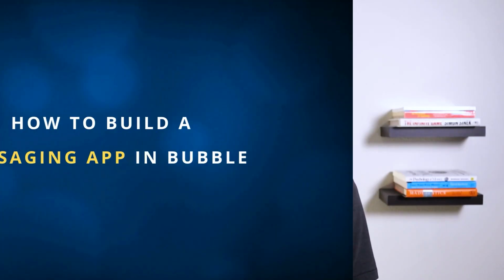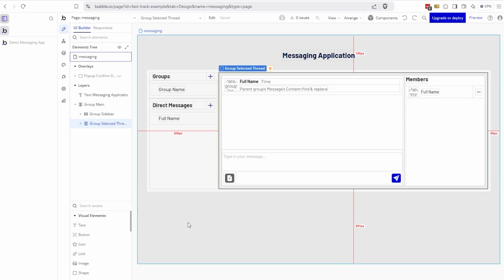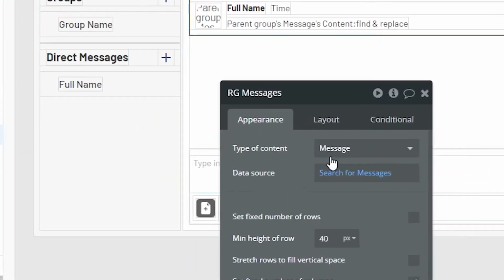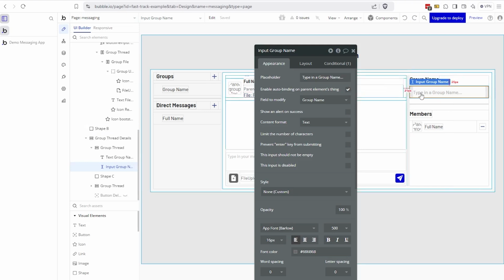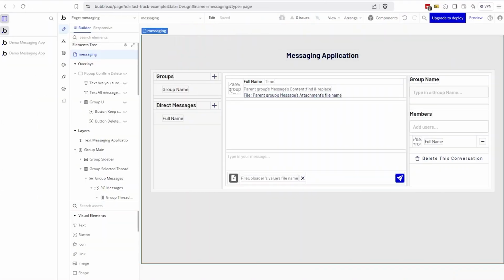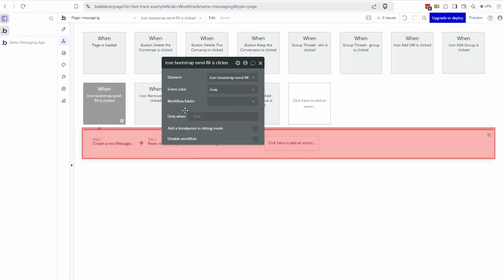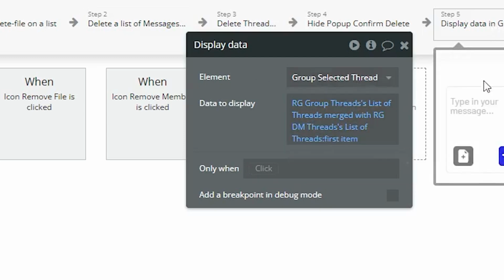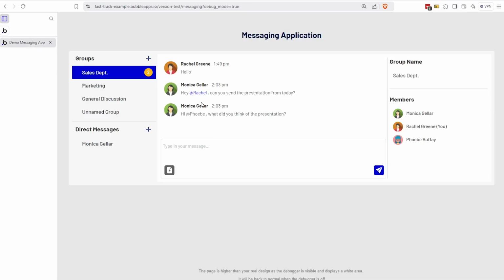How to Build a Messaging App on Bubble (Get the Template)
In this video, you'll learn how to build a complete messaging app without code on Bubble. This step-by-step walkthrough will guide you through building essential features like direct messages, group messages, real-time notifications, and user mentions. If you're looking to build a messaging app (or any app with messaging, commenting, or inbox features), this video will show you how.

0:00 - Messaging App Overview
0:55 - Database Structure
7:33 - Interactive Design
9:17 - 3 Column Layout
11:06 - Display Group vs Direct Message Threads
16:27 - Display Message List
22:51 - Display Input to Send Messages
25:21 - Display Additional Thread Details
26:45 - Auto-binding and Privacy Rules
30:20 - User-Restricted Functions
35:23 - Workflows to Create New Threads
40:00 - Unread Messages Badge
43:21 - Workflow to Add Messages to Threads
47:04 - Workflow to Modify Thread Participants
49:31 - Workflow to Delete Threads and Related Data
58:17 - User Mentions with Plugin